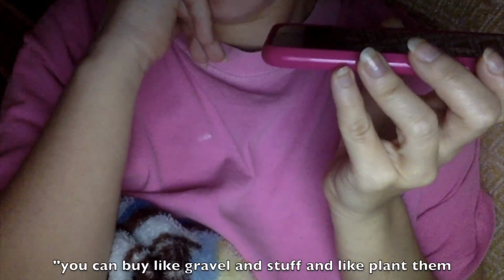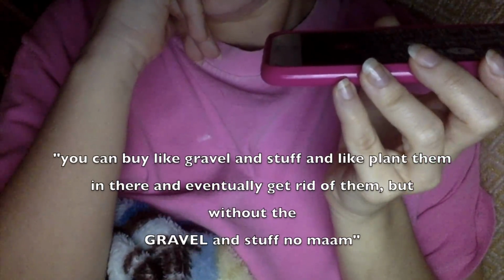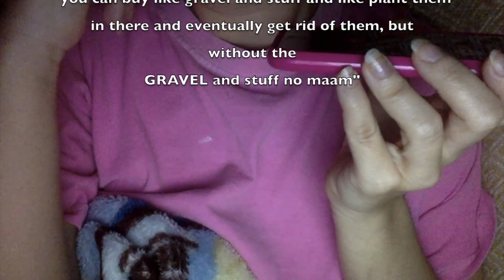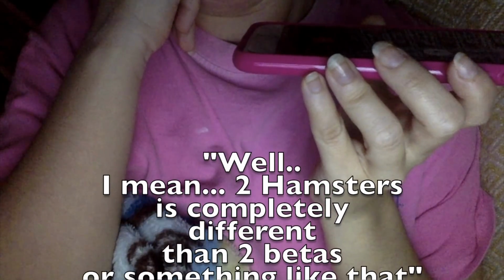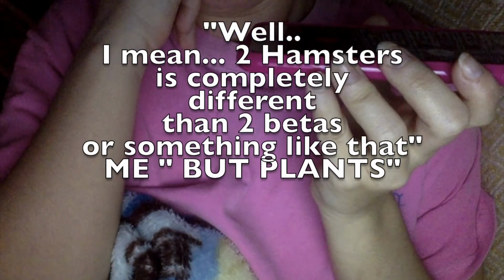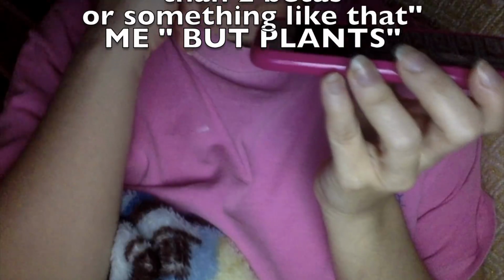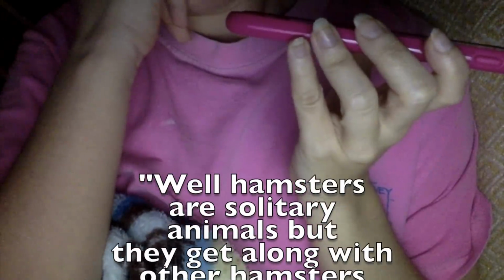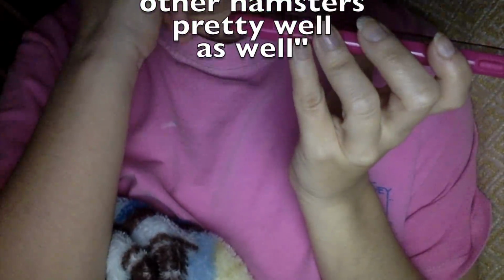Petstore Refused To Sell Me Plants | With Footage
Petstore Refused Me Service & Wouldn't Sell To Me Story
I hope you guys enjoyed! This was a mess and a crazy story but I hope you enjoy it! Im not naming the store or the worker, but wanted to share the story!

White House, Tn
37188

SNAP: LITTLELOTTI24

FAQ
CAMERA: CANNON G7X Markii
SHIRT: rugrats shirt amazon
EDITOR: IMOVIE & FINAL CUT PRO